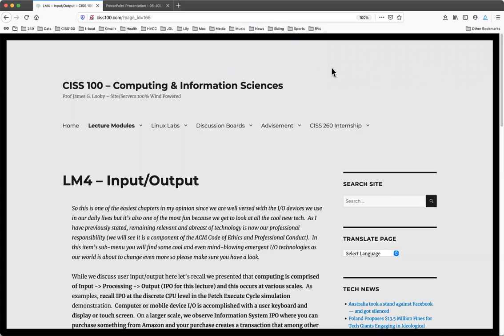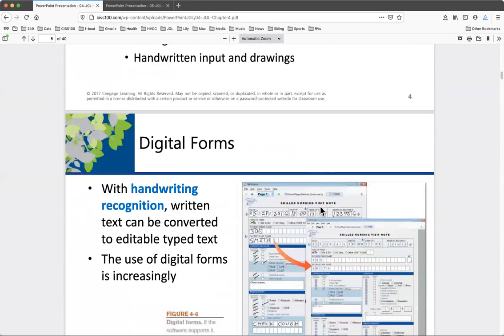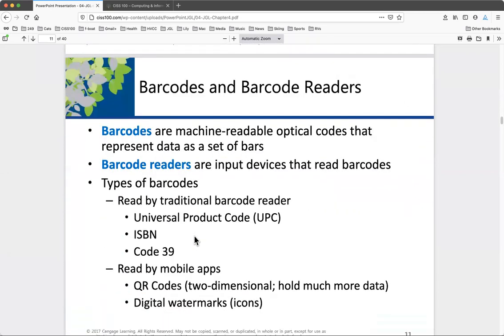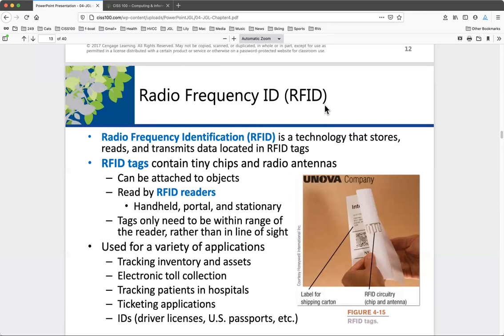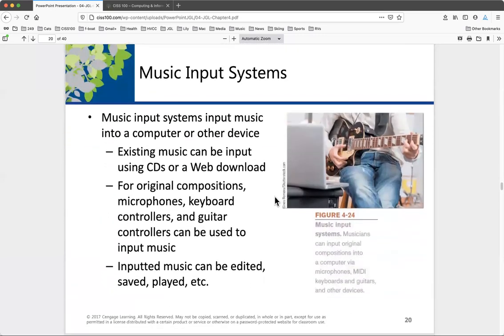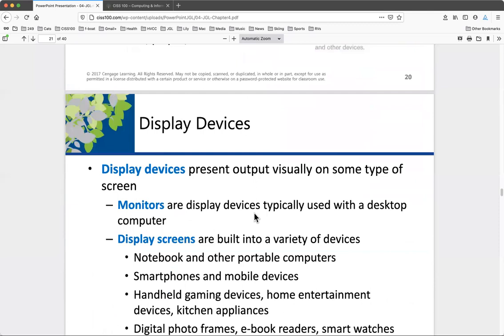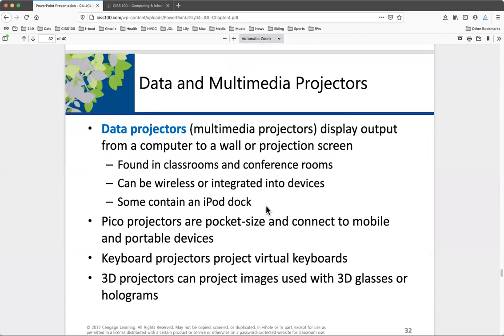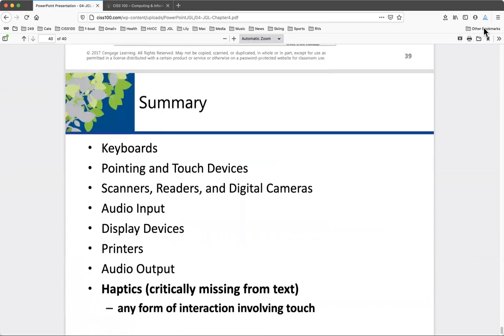LM4 Input Output